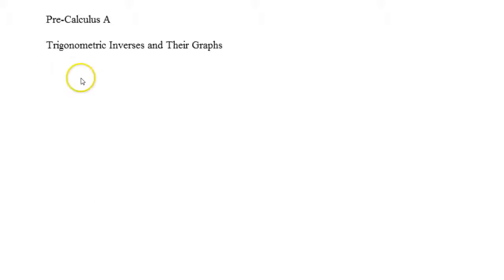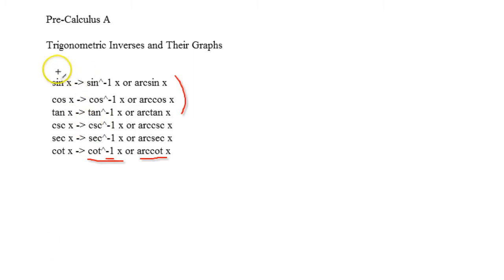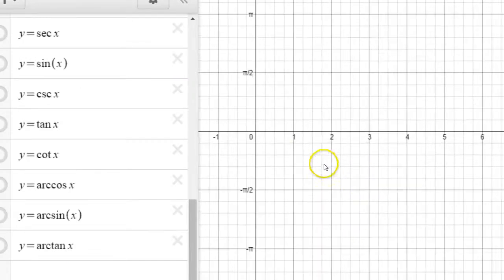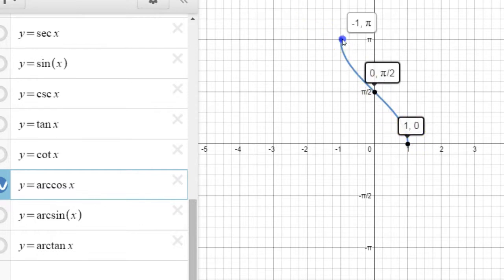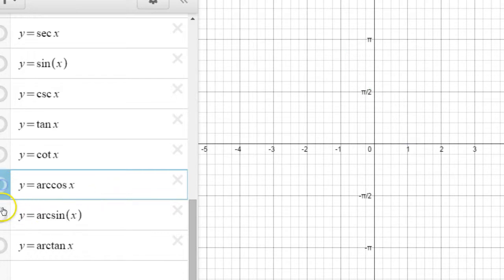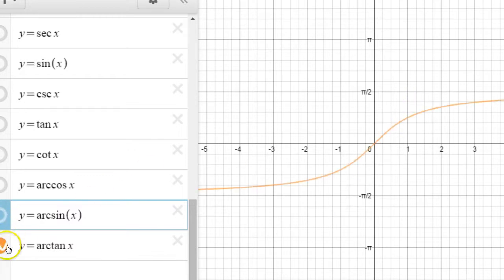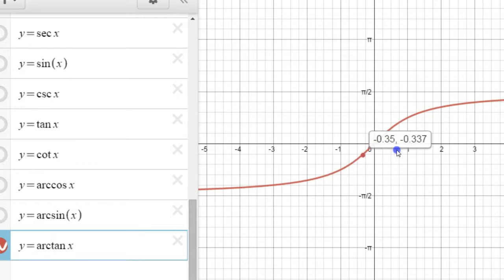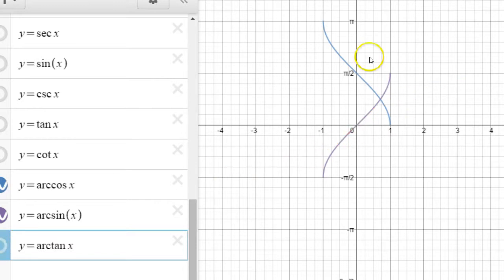Pre-Calculus A - Trig Inverses and Their Graphs